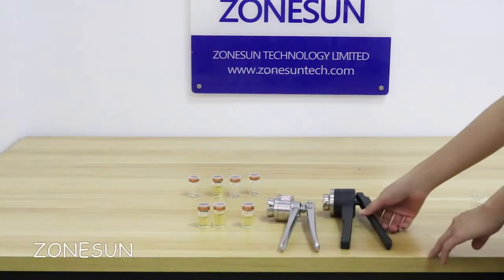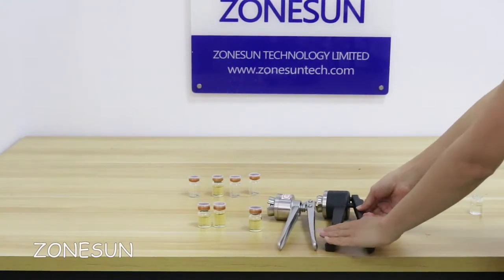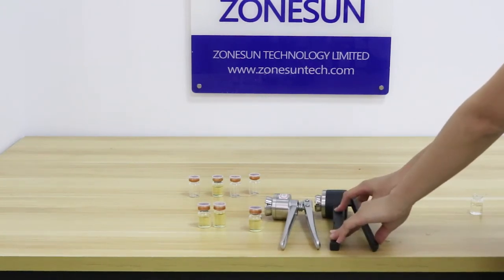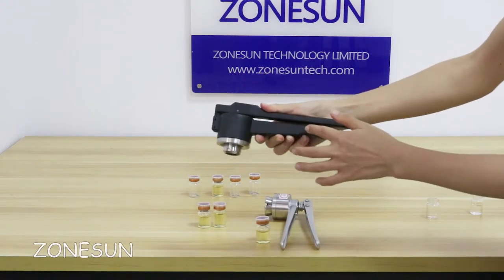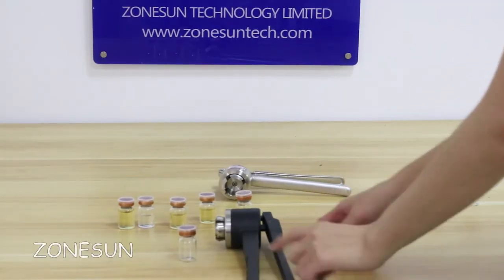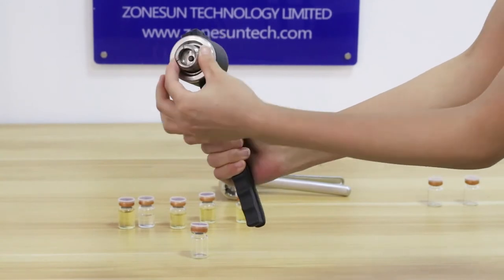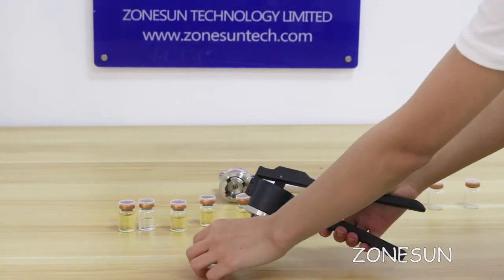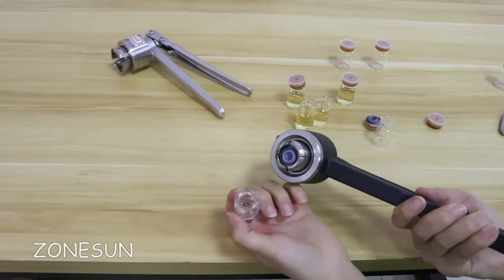How to use the Manual Vial Crimper 13mm/20mm